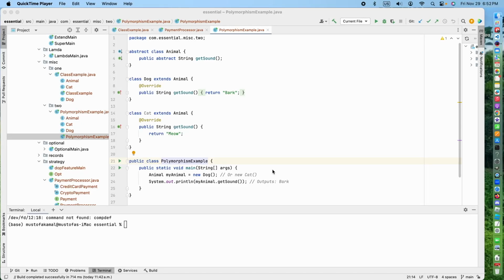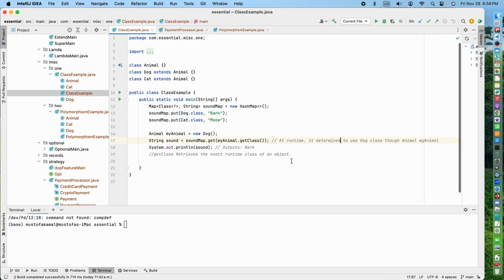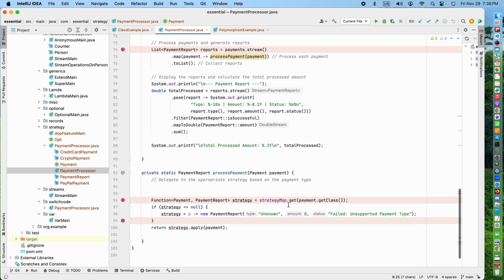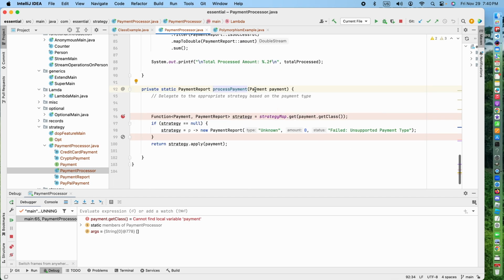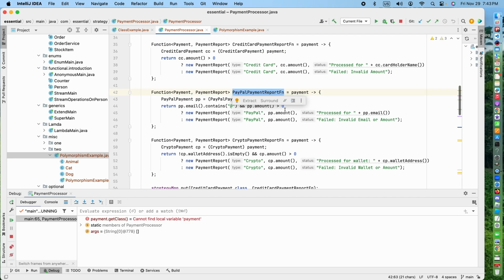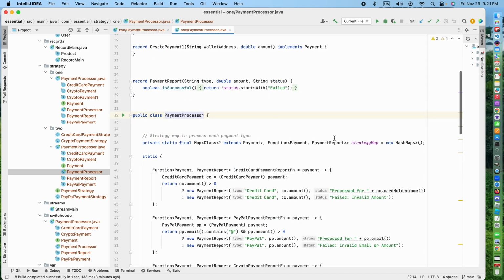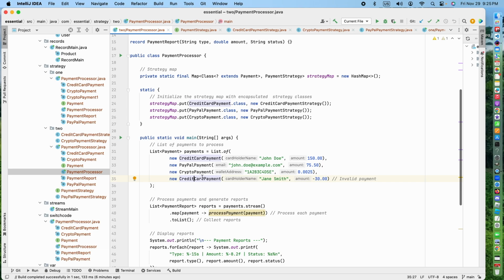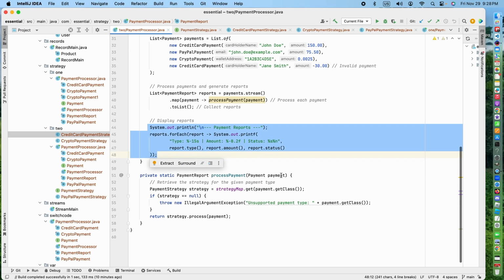Java Strategy Pattern